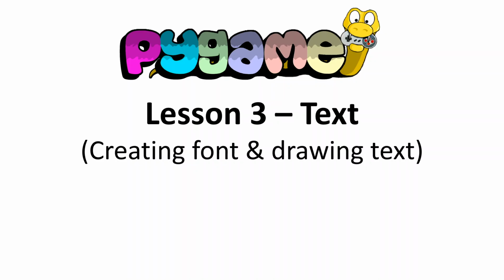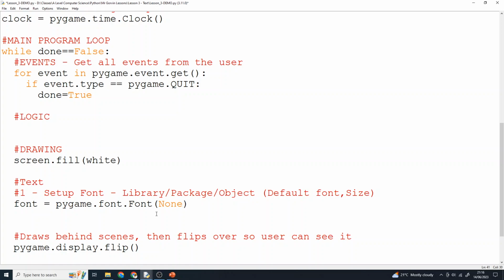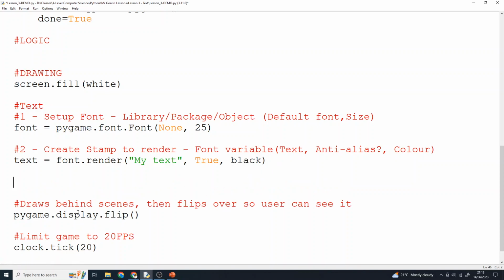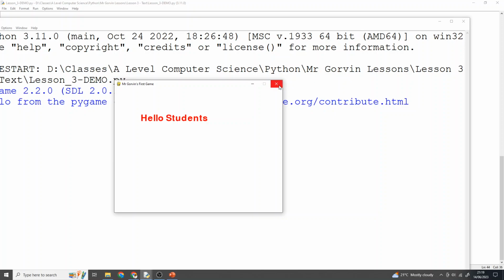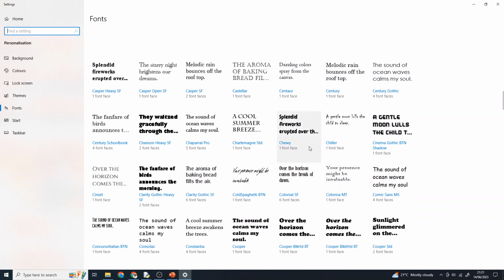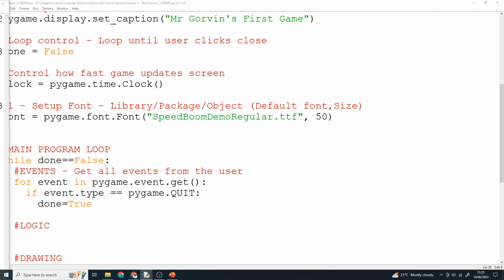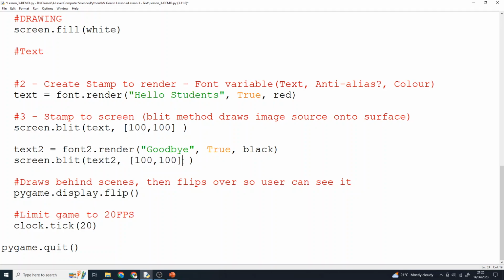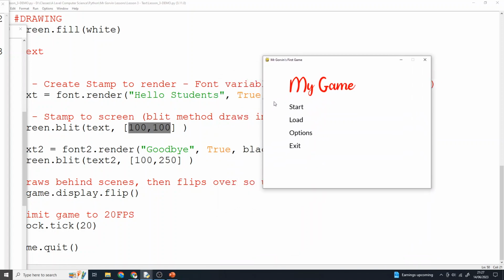Lesson 3 - Text